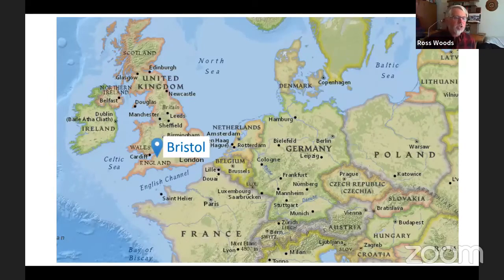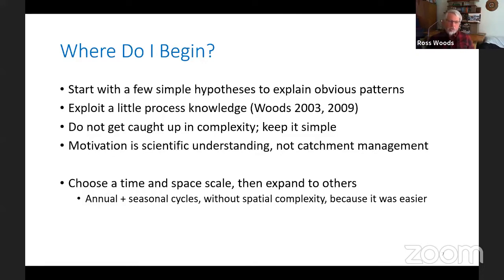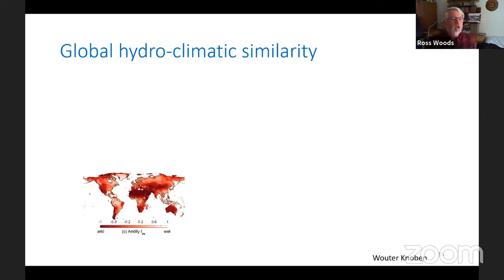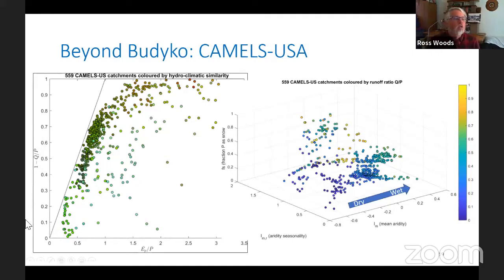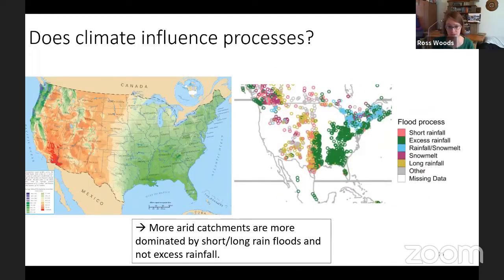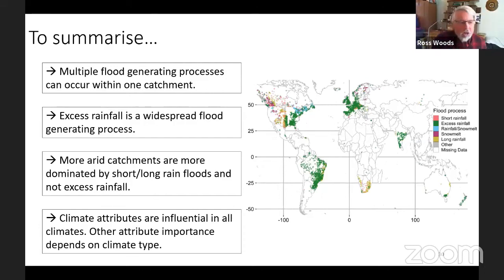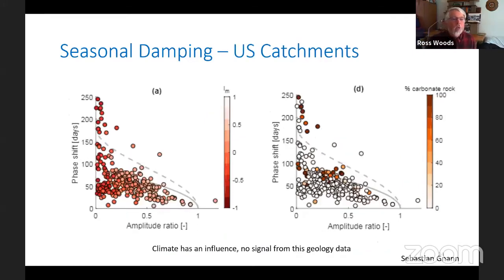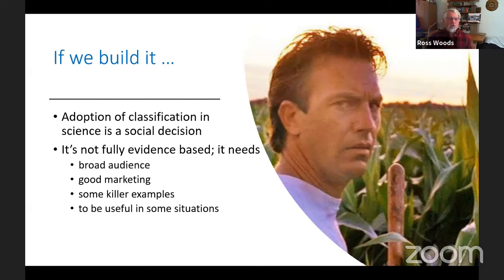Professor Ross Woods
Using Classification and Similarity for Global Hydrological Prediction